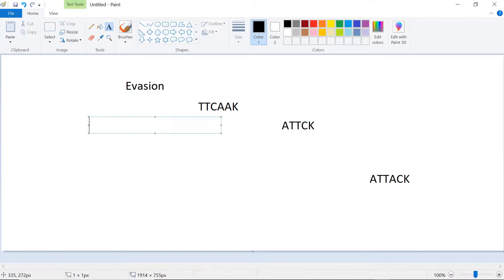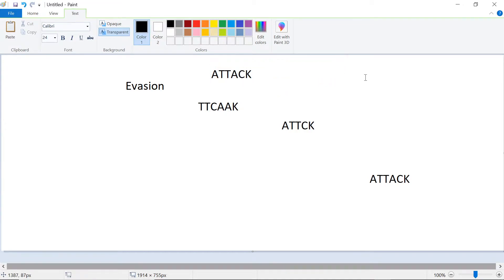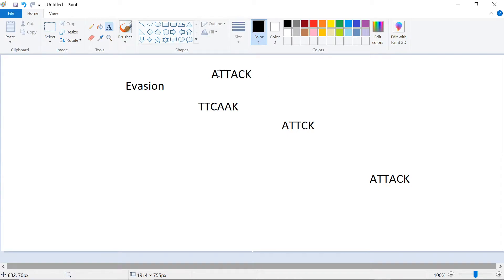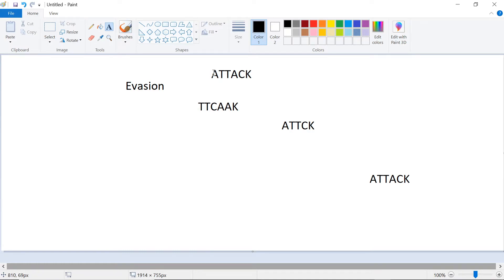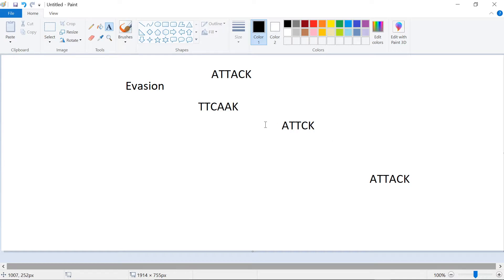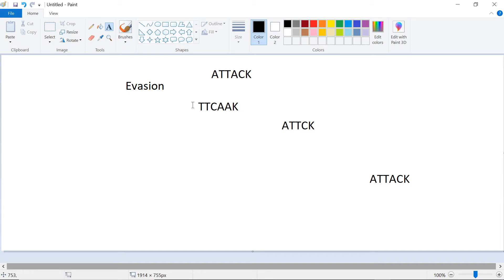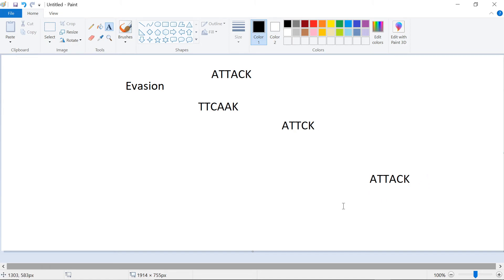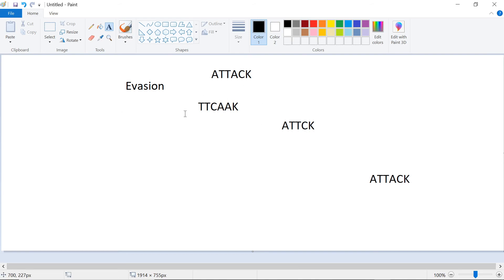Ethical Hacking Course: Part 3 - Evading IDS-Evasion Attack | Craw Cyber Security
Ethical Hacking Course: Part 3 - Evading IDS-Evasion Attack | CEH Tutorial | Craw Security | CEH Summer Internship

CRAW Security
1st Floor, Plot no. 4, Lane no. 2,Kehar Singh Estate,Westend Marg,Behind Saket Metro Station, New Delhi – 110030